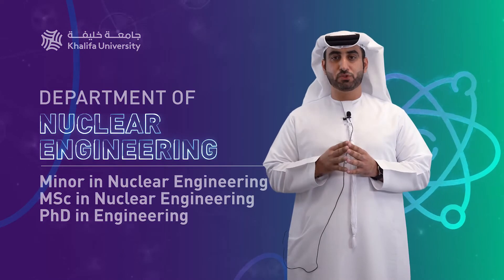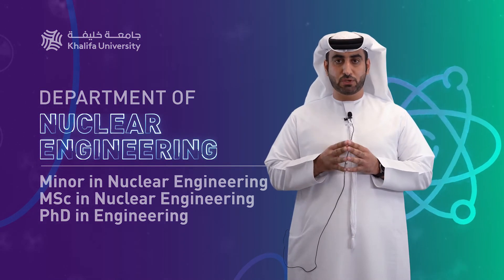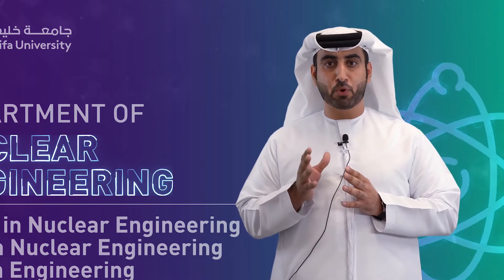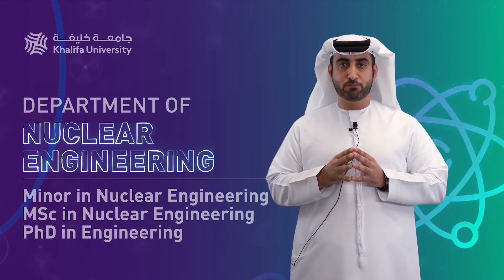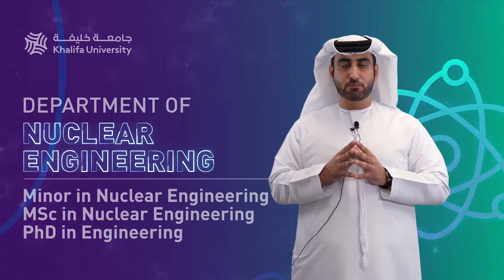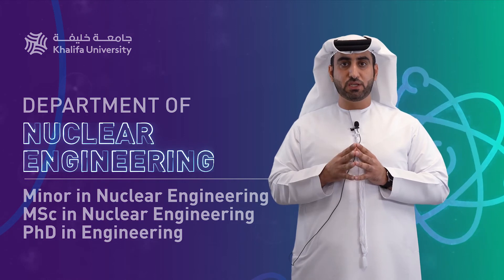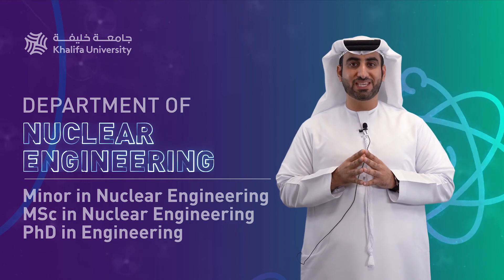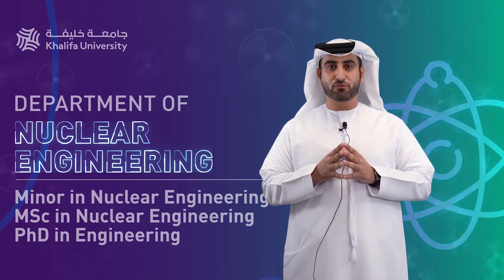KU- Department of Nuclear Engineering - Dr. Ahmed Alkaabi